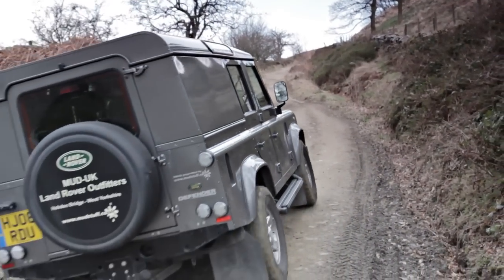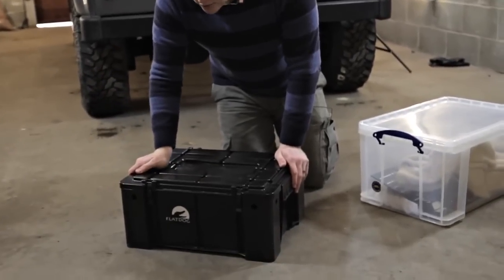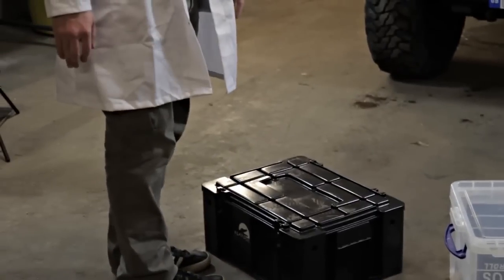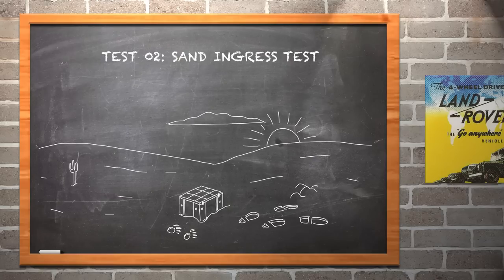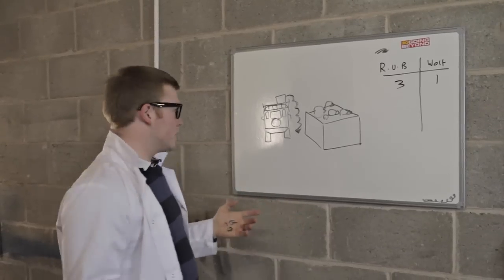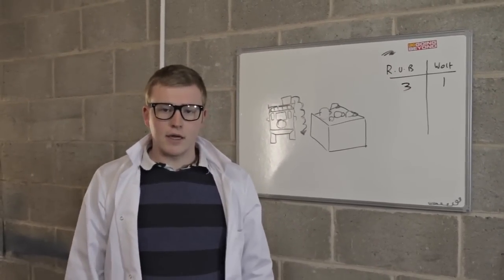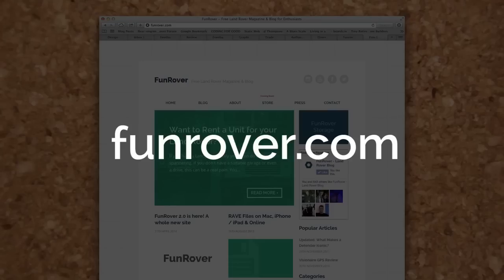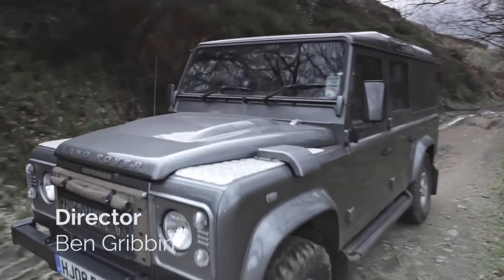Really Useful Boxes vs Flatdog Wolf Boxes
Online Land Rover magazine FunRover tests 2 overland storage boxes to extremes to find out which is the best option for storing equipment.